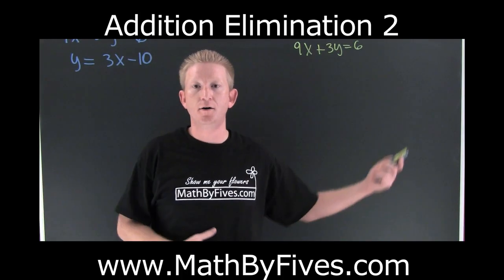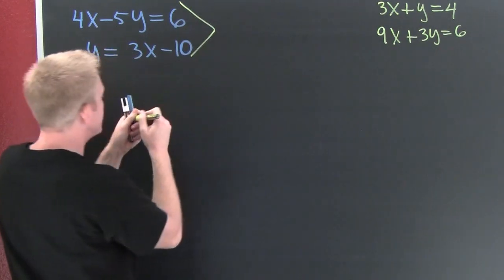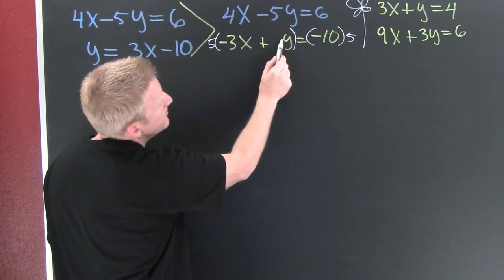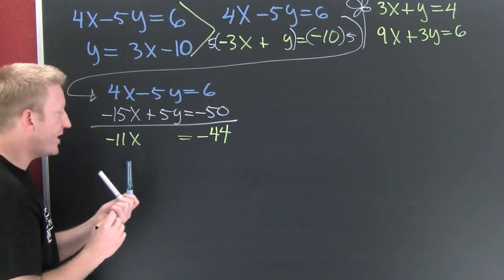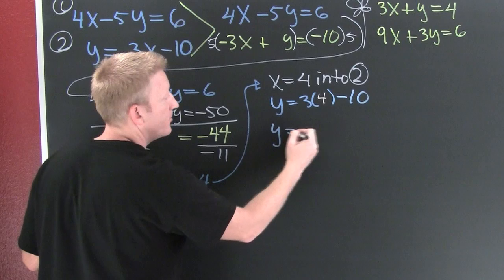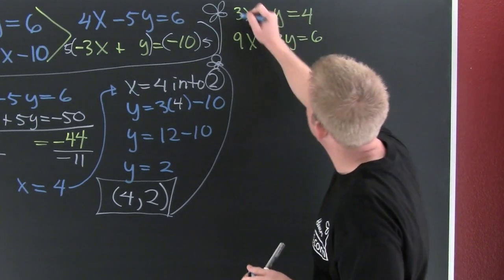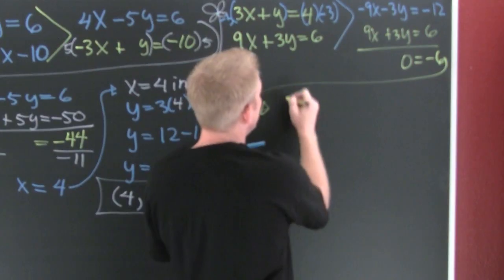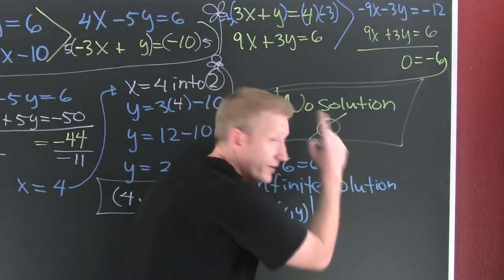Solving Systems using Elimination 2.mov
Solve a system with two equations with two variables by substitution. This is the second of two videos and it addresses the more extravagant cases.